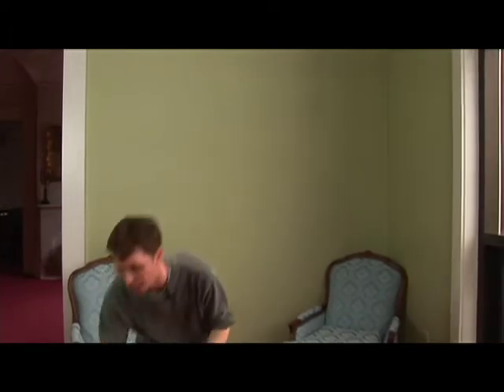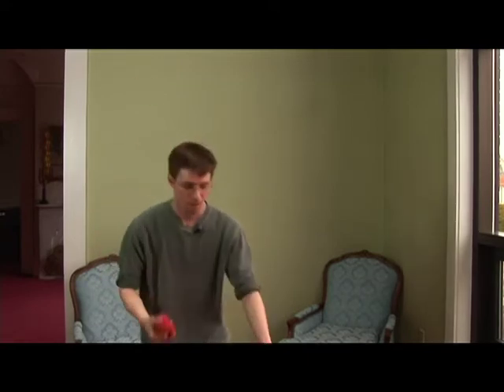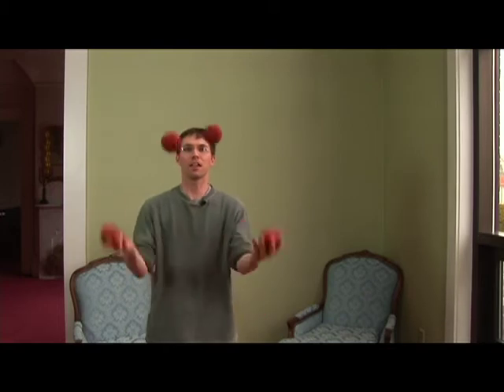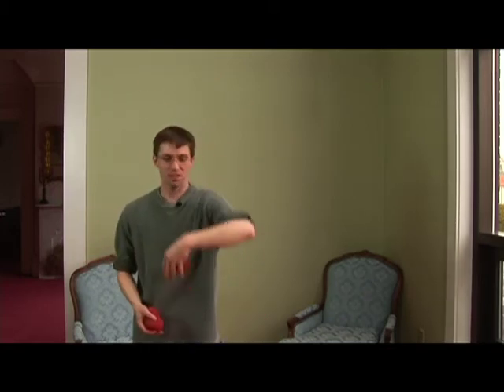Juggling Balls : Async Columns in 4 Ball Juggling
For juggling four balls, async columns are columns with alternating throws. Throw async columns for four-ball basic juggling with tips from a professional juggler in this free video on hobbies.

Expert: Joe Nelson
Bio: Joe Nelson is a professional juggler living in Concord, NH. He was the 1998 Colorado Juggling Champion.